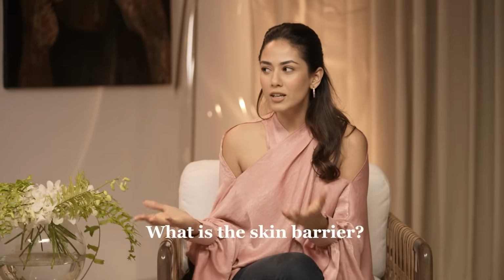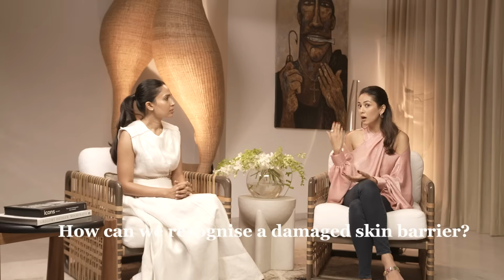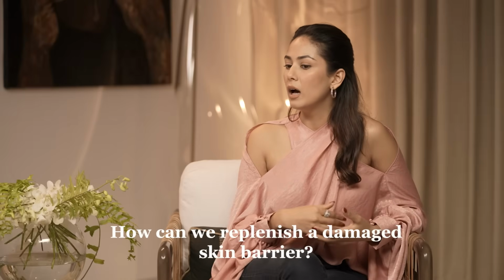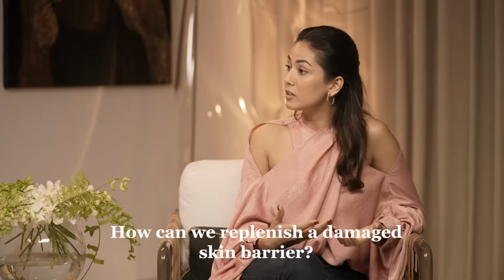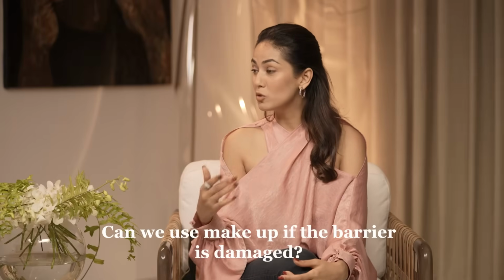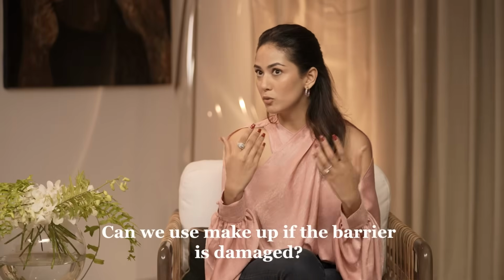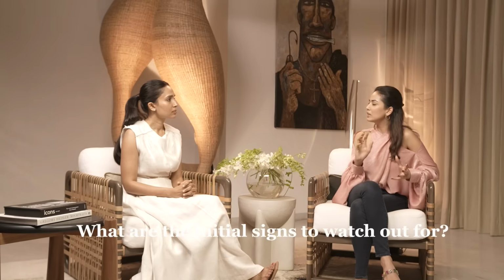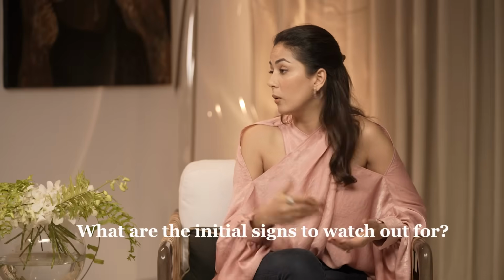Skin & Within | Episode 4 with Dr. Pooja Talera - All about Skin Barrier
Welcome to Skin & Within a series where we discuss everything skin deep!

On this episode, I chat with Dr. Pooja Talera, my dermatologist and founder of Kosa Wellbeing, on everything skin health. From a damaged skin barrier to it's replenishment, understanding how this skin layer could make the most difference in skin health and also giving you a glimpse of my skin journey.